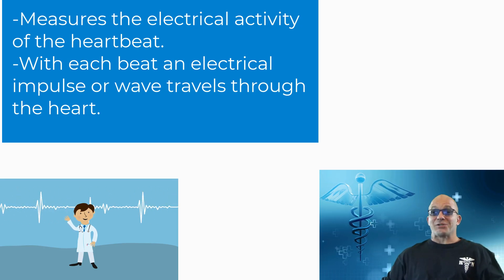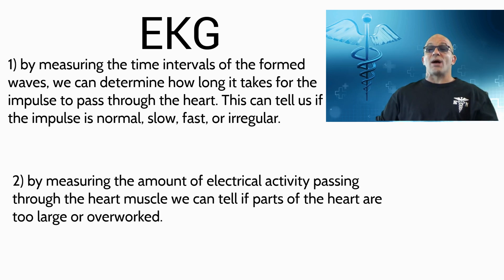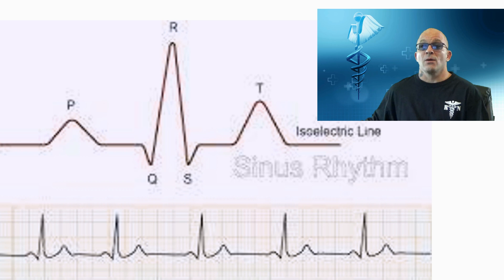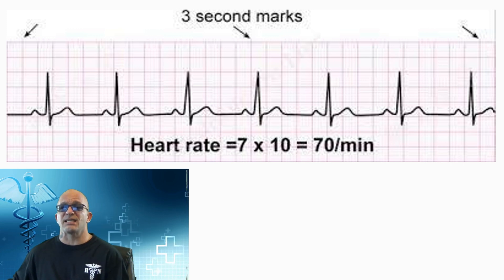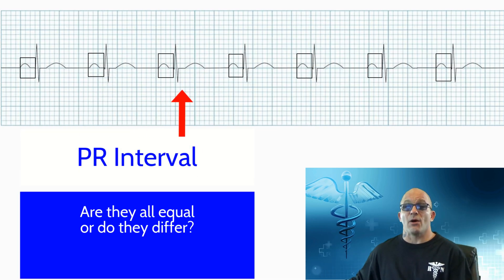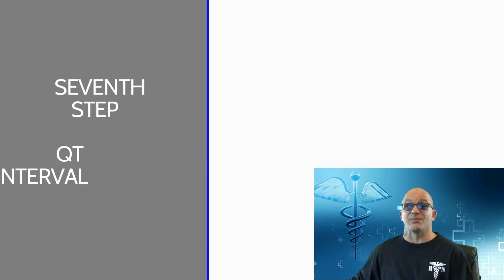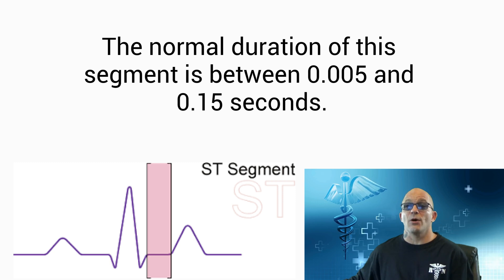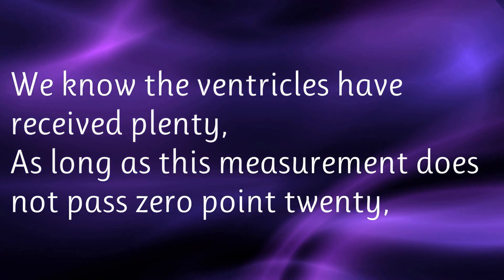How to interpret an EKG Assessment (LIKE AND SUBSCRIBE)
How to break down and assess an EKG tracing. We teach what a normal rhythm should look like and what each part means.